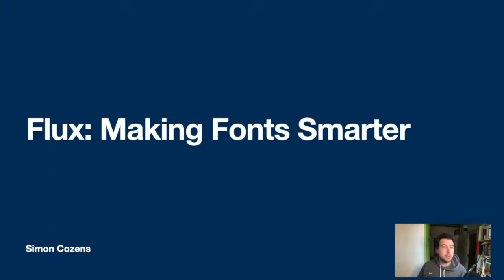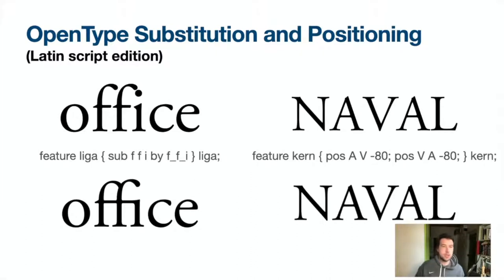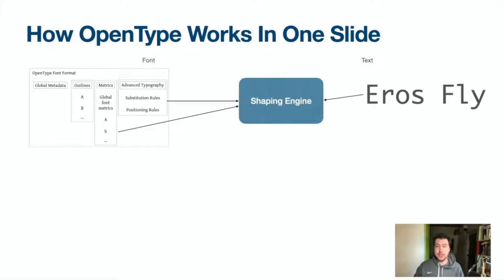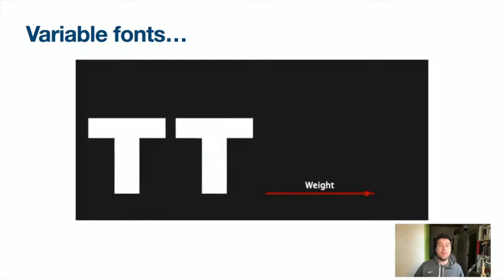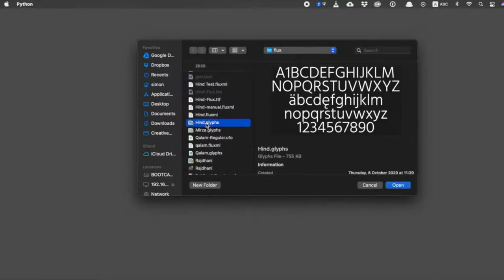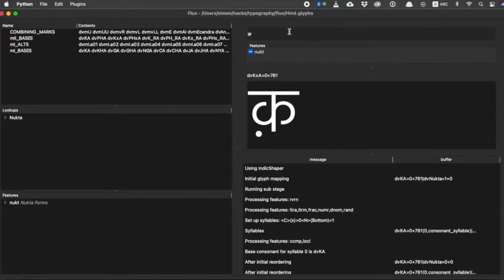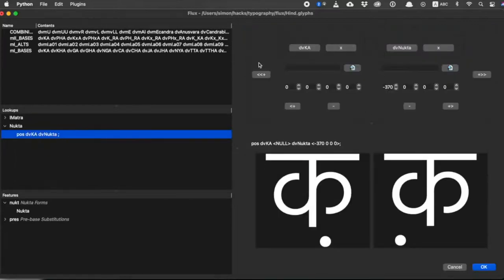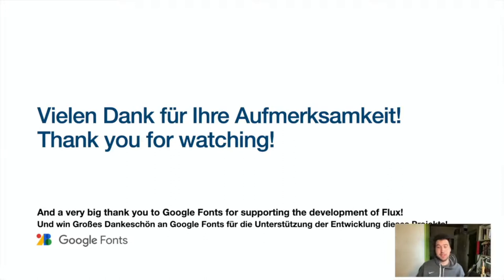Grazer Linuxtage 2021 - Flux: Making fonts smarter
We'll learn more about how font technology works, and demonstrate the Flux layout editor

You might think of a font as a collection of shapes, but there's more to font technology than that. A font can contain instructions in a little programming language called OpenType Layout. We'll look at how font technology works and how fonts are rendered on a Linux system. We'll also then look into a new project called [Flux] which provides a visual editing interface to OpenType Layout.

    Simon Cozens